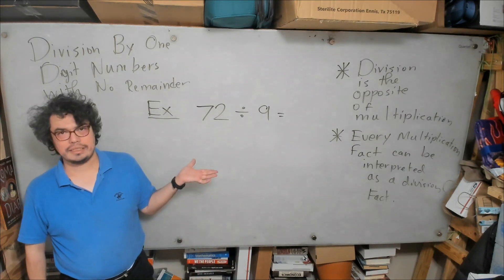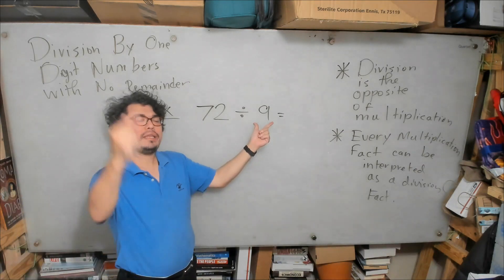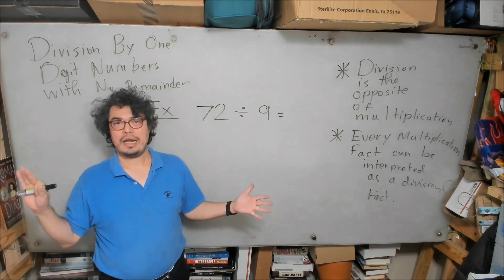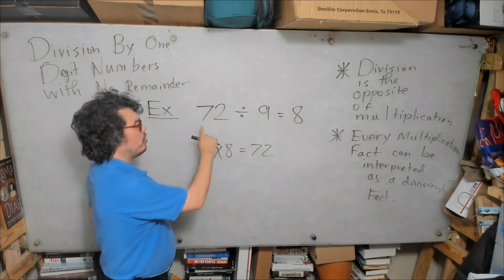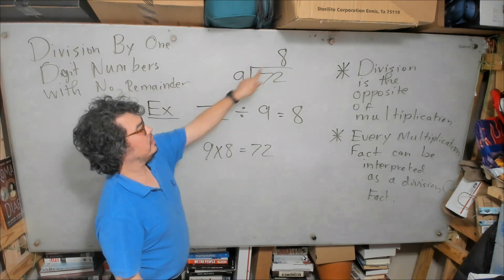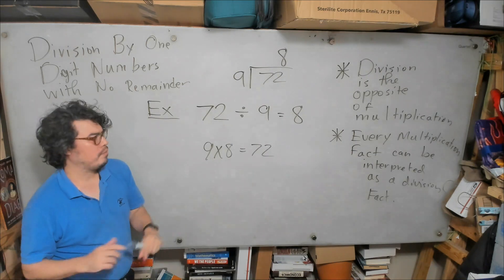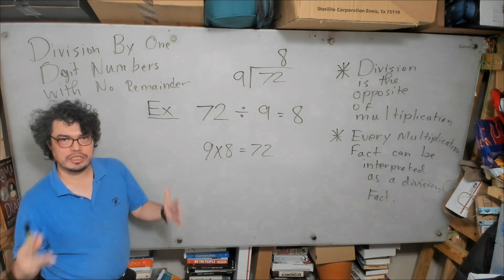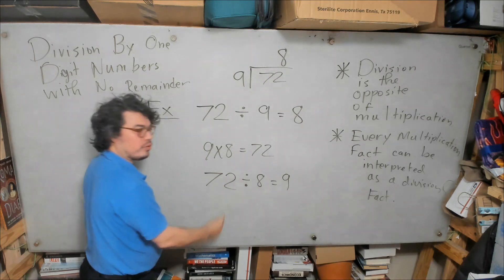Example 2: 72 divided by 9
In this example I demonstrate how to divide 72 by 9.